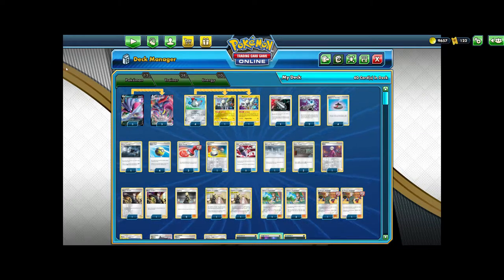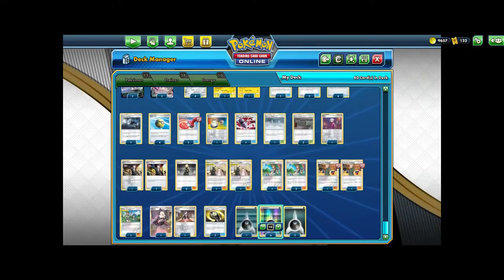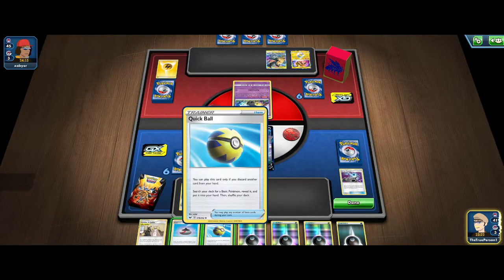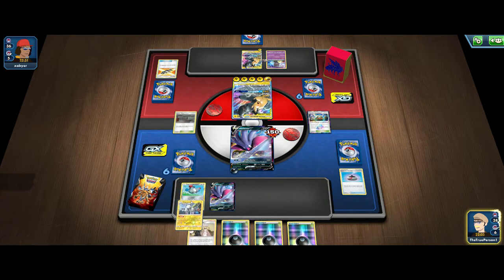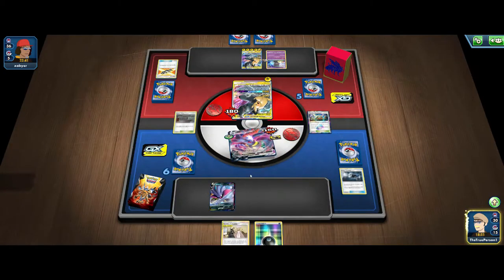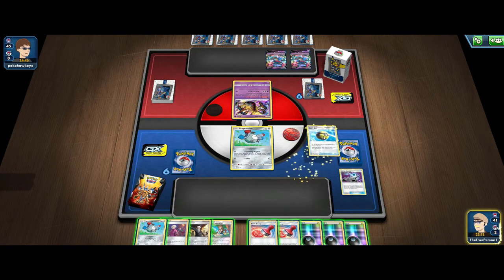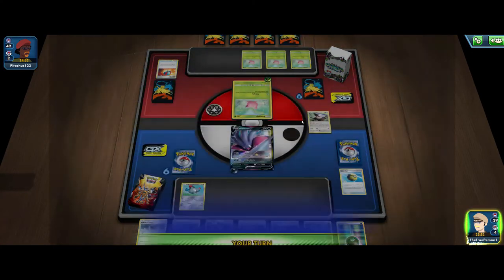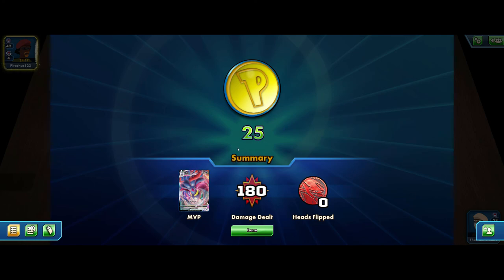This deck DESTROYS Dragapult! Malamar VMAX / Magneton Deck Profile (PTCGO Gameplay)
This deck destroys the BDIF: Dragapult VMAX. What more could we ask for?

Credit for the deck - AzulGG

#Pokémon - 12

* 3 Malamar V RCL 121
* 3 Malamar VMAX RCL 122
* 2 Magneton CEC 69
* 4 Magnemite UPR 80

* 2 Boss's Orders RCL 154
* 2 Cynthia & Caitlin CEC 189
* 1 Dangerous Drill TEU 138
* 4 Evolution Incense SSH 163
* 4 Green's Exploration UNB 175
* 2 Energy Spinner UNB 170
* 2 Lt. Surge's Strategy UNB 178
* 2 Marnie SSH 200
* 3 Reset Stamp UNM 206
* 1 Bede SSH 157
* 4 Quick Ball SSH 179
* 2 Cynthia UPR 119
* 1 Wait and See Hammer LOT 192
* 2 Counter Gain LOT 170
* 2 Power Plant UNB 183
* 1 Switch SSH 183
* 1 Mallow & Lana CEC 198
* 1 Great Catcher CEC 192
* 1 Blizzard Town UNM 187

#Energy - 10

* 10 Darkness Energy GEN 81